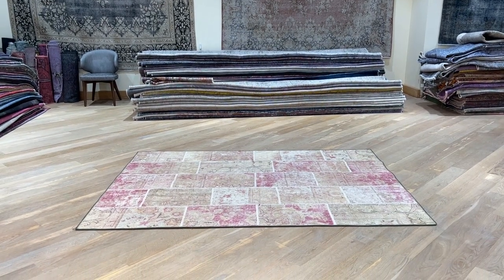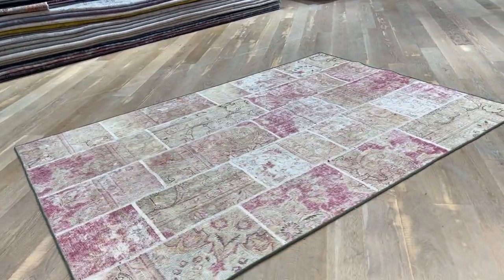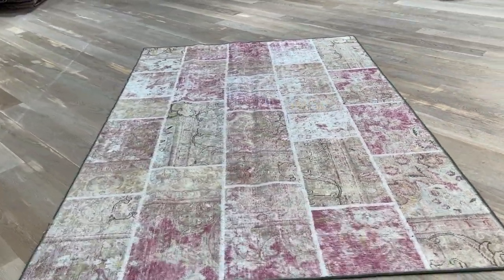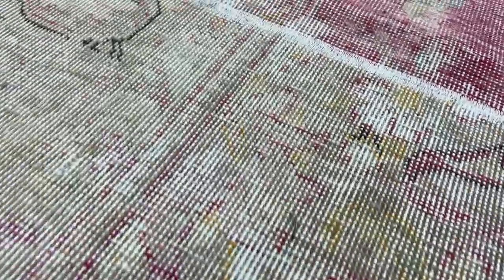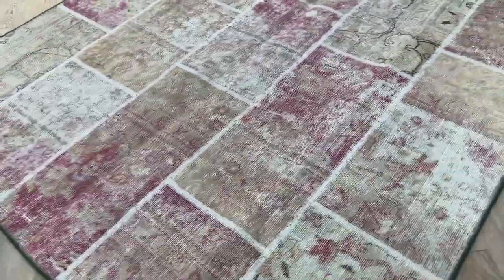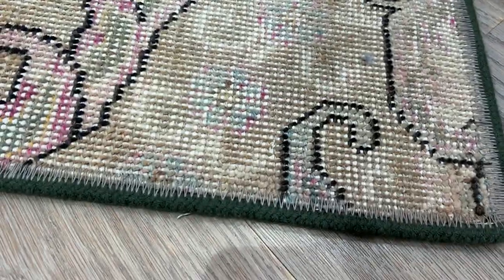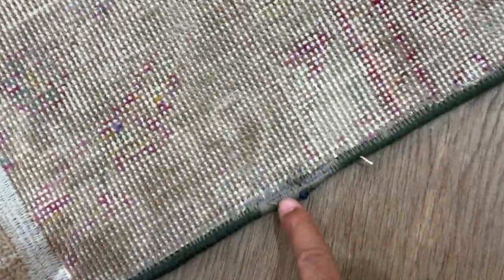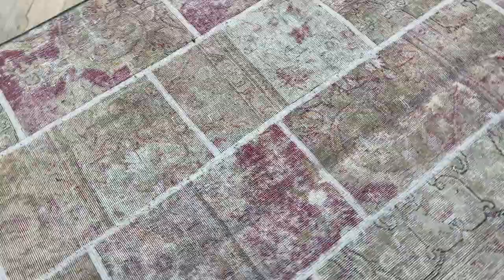Patchwork perserteppich 23053